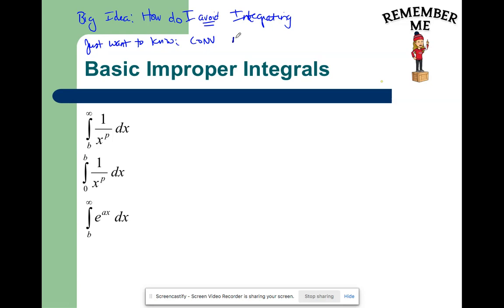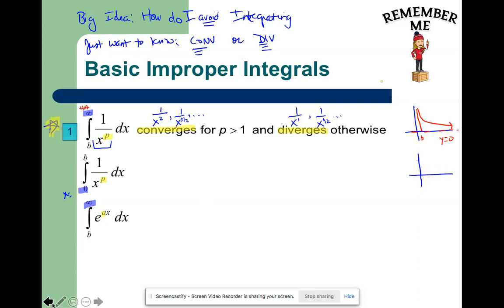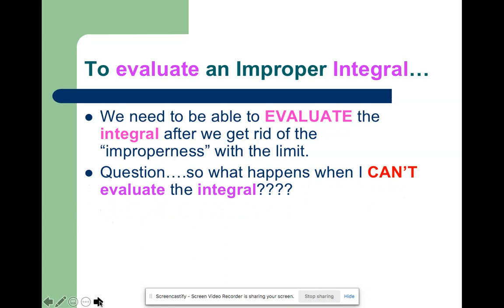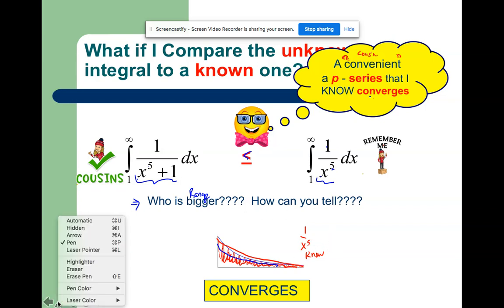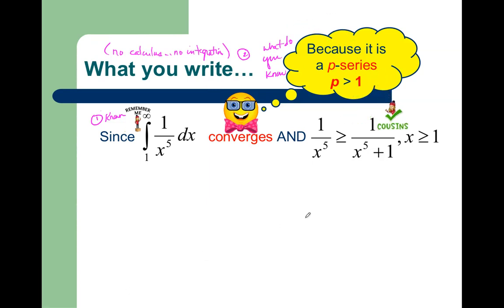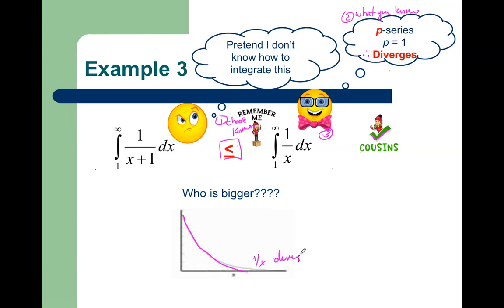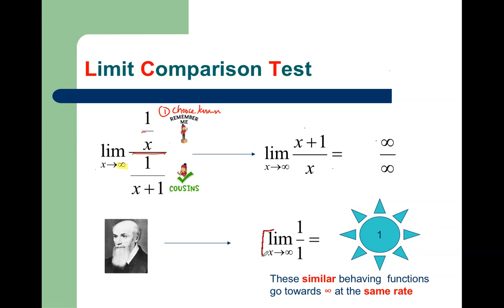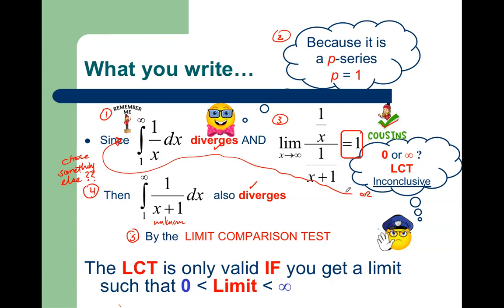BC Calc Comparison Tests